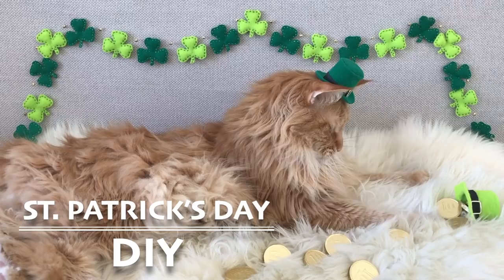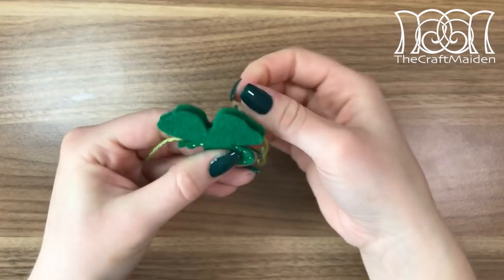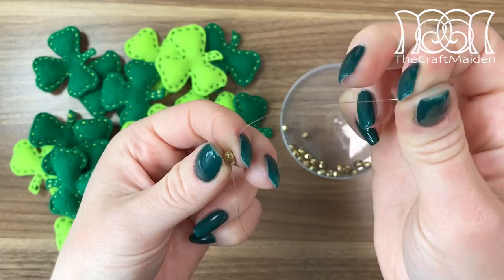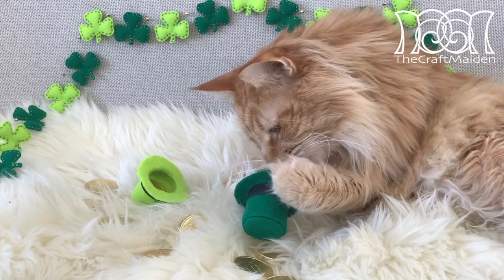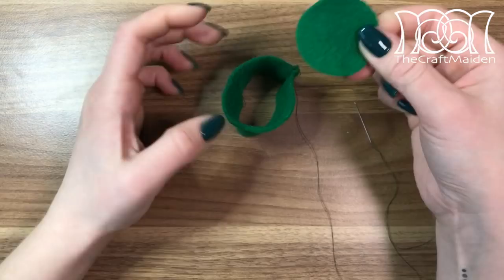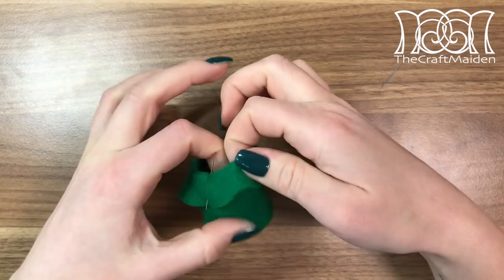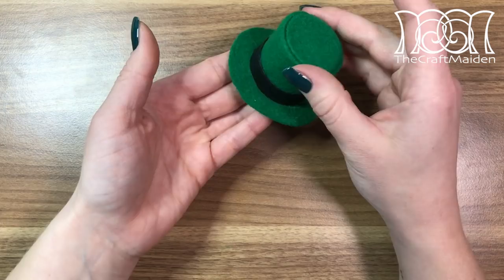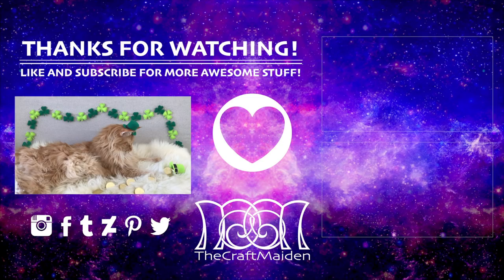St. Patrick's Day - DIY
Hi everybody! ☘️ Nothing Harry Potter related this time, but still something magical! ☘️✨ This saturday (17th of March) Ireland and many others are celebrating St. Patrick's Day! ☘️ A really cool holiday filled with green colors, shamrocks☘️, leprechauns🎩, rainbows🌈 and gold✨! And I wanted to celebrate with them! So here are two smaller DIY's, I hope you enjoy!☘️

Things you need:

Shamrock Banner

Template - Shamrock from google, size of your choice
Felt - preferable green, I used 2 different shades
Yarn, matching or lighter/darker than the felt
Gold beads
Nylon thread - or any kind of ribbon/thread of your choice, length of your choice
Needle
Pins
Seed Beads - I used green
Scissor
Optional: Glue

Leprechaun Hat

Template - I used chocolate coins to decide the size and shape of the hat
Thread - matching color
Needle
Pins
Scissor
Ribbon - Black
Buckle - Gold, matching the size of the ribbon
Glue - I used Hobby Glue that dries clear
Brush - for glue, or maybe use a toothpick if you have that :)
Optional: Chocolat coins/bobby pin

Optional for the buckle:
Aluminum wire - Gold, or if you are making it for your cat, use maybe yellow felt as a buckle instead ☺️
Plier
Nipper
Small file